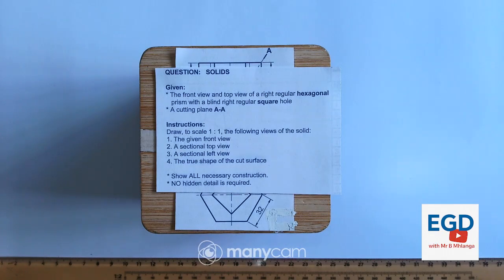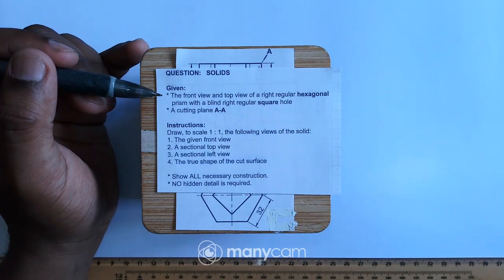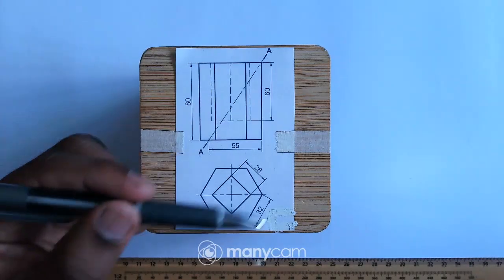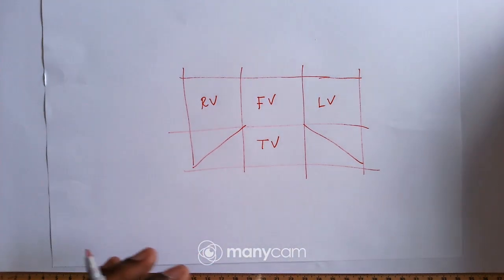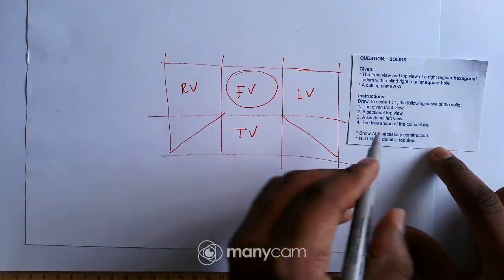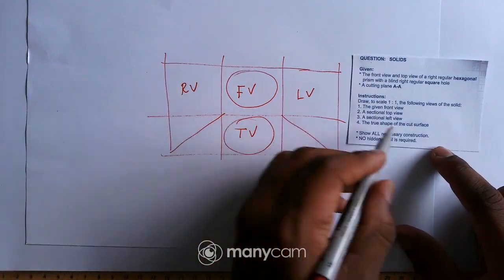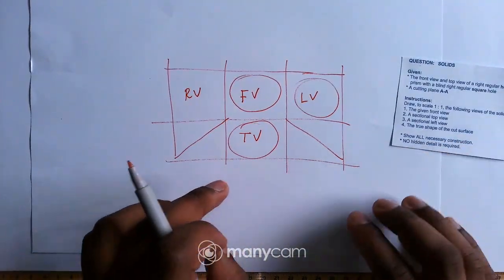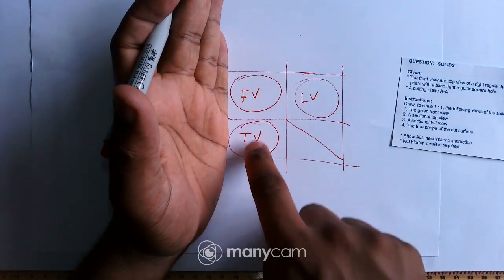Grade 11 - Solid Geometry PART 1//JPEGD Page 72